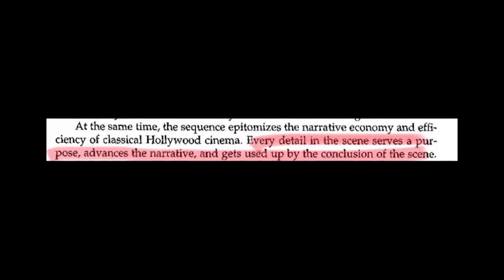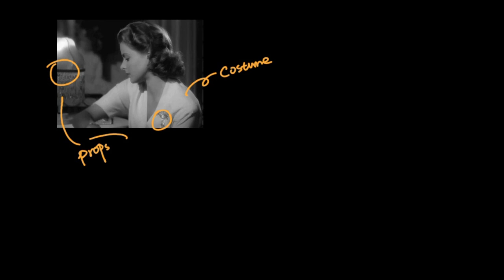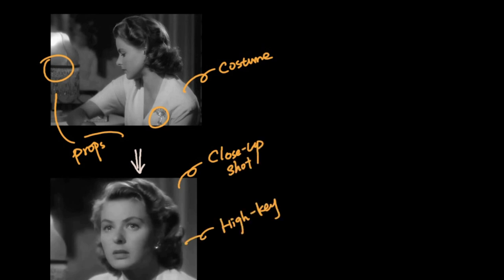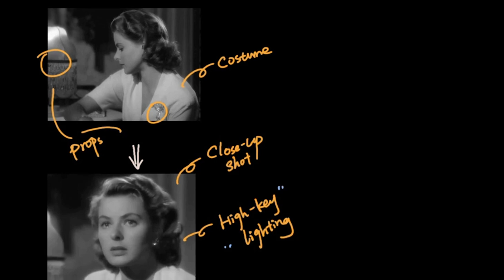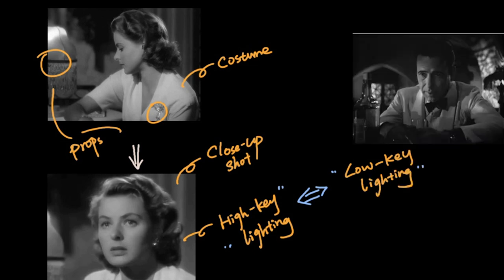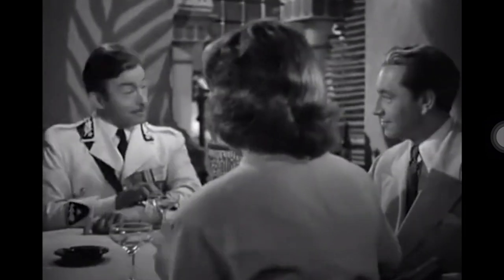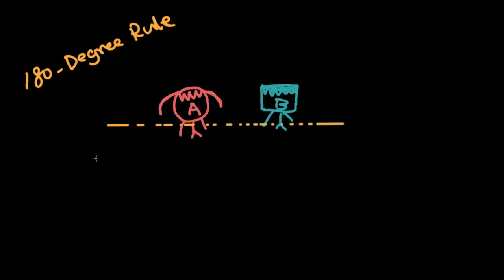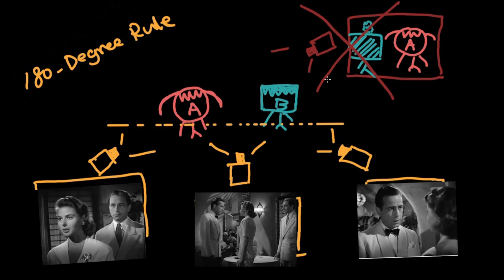Classical Hollywood cinema style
This video is trying to explain a specific cinema style --- Classical Hollywood style. Through some examples from Casablanca (1942) you will have a basic knowledge of this style. If you are interested in Hollywood cinema and its history, then you can check the video link below for more information.

Credits:
Theory: Belton, J 1994, American Cinema/American Culture, Chapter 3 Classical Hollywood Cinema: StyleImages: Wikimedia Commons & Casablanca (1942)Video clip: Casablanca (1942) IMDB